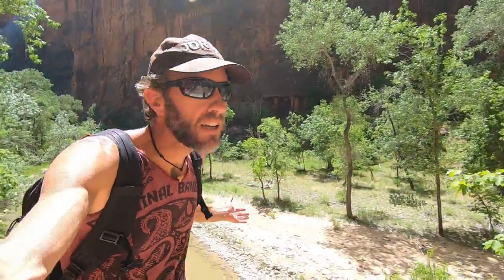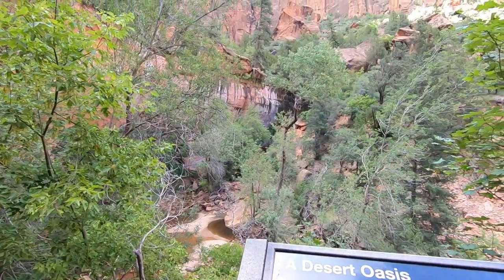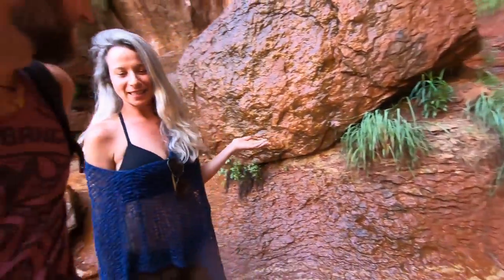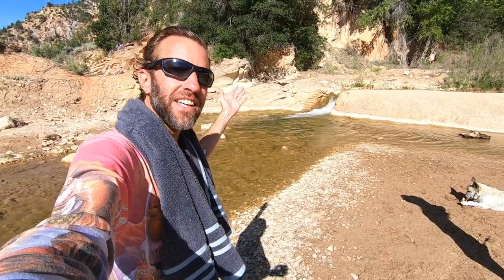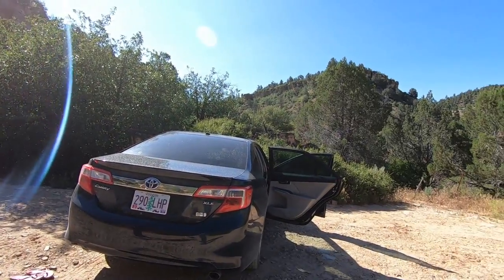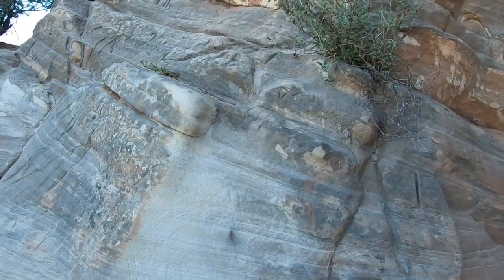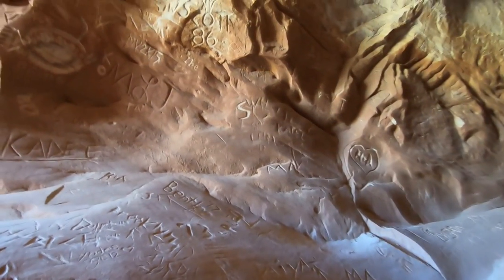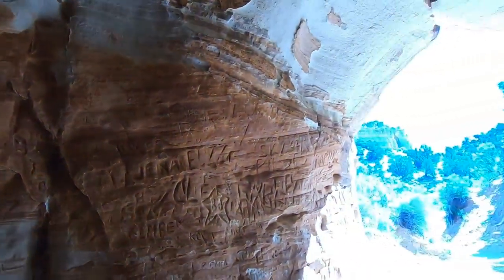An American Road Trip | Exploring The Wild West (Part 2)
An awesome road trip across the western USA from Oregon to Nevada, Utah and Arizona. This is Part 2 of 3 videos. In this video we visited Zion National Park, Utah and Coral Pink Sand Dunes State Park, Utah. See the links below the video to watch Parts 1 and 3.

Music during the video (in order):

"Desert Blues" by Don Syke
"Beat and Vibe" by Mar Vei

Video created by Gabriel Morris, who is the owner of all video or photo content. Filmed with a GoPro Hero 7 Black